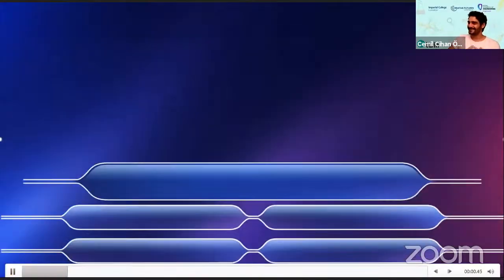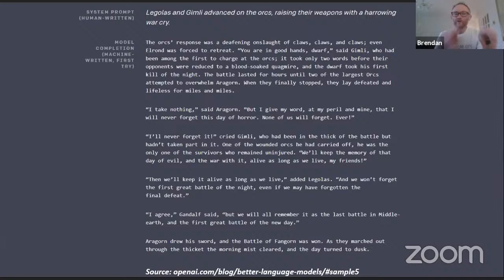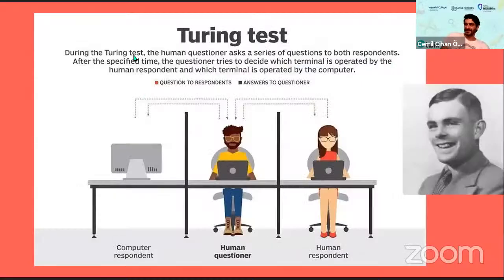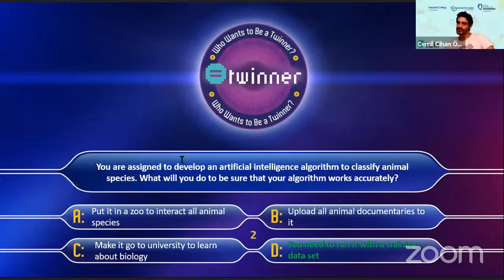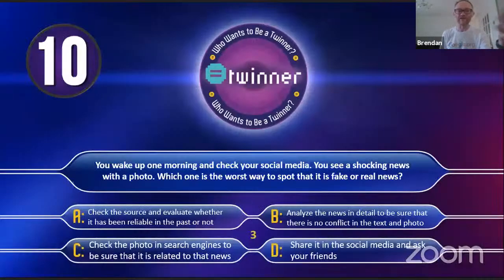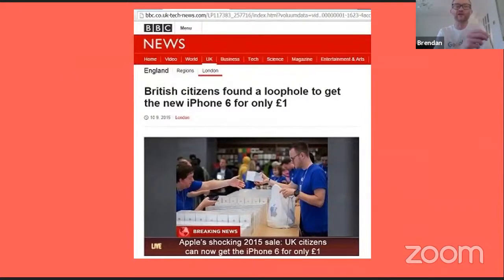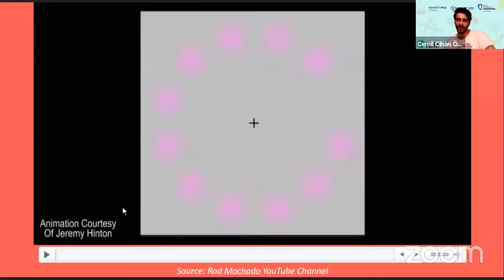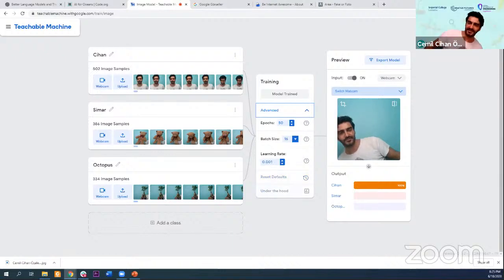🏆STEM QUEST SHOW 8 | Creative Futures @Imperial College London, Royal Academy of Engineering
What is Twin Science?
Twin Science Kits are fun and educational robotics and coding kits that improve the imagination of children. It consists of electronic modules that connect magnetically. This way, children can easily create cutting-edge technologies such as robots and autonomous cars using Twin modules.

What is Twing?
Twing is a free mobile application designed for children that exposes them to scientific content using games and fun experiments. Children play and learn educational games with each other and get inspired by their friends' projects and experiments. It also offers children a digital classroom and community where they can share their projects and learn together. Today’s children will be the creators of the future, so we strongly believe we should support & empower them now to help them solve real life problems.

Why Twin?
📚 NURTURES CREATIVITY
Children can design their own unique projects to find solutions to daily life problems.
Twin develops creative thinking abilities and motor skills
🎯 IMPROVES ACADEMIC LEARNING
STEM Learning with Twin, enhances education by teaching the fundamental engineering, physics and science concepts.
Twin prepares for the future professions at an early age.
👾 FUN AND PLAYFUL
Twin is a social, fun and interactive learning experience unlike other STEM Education kits.